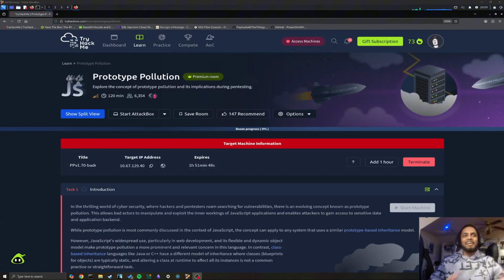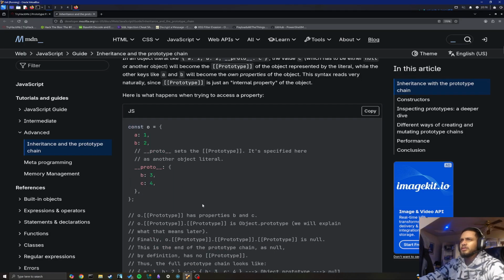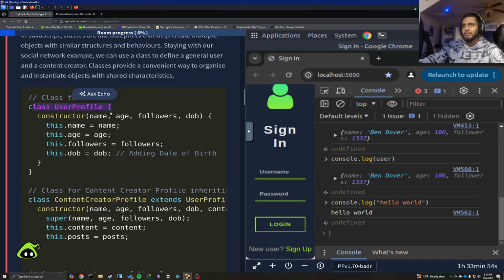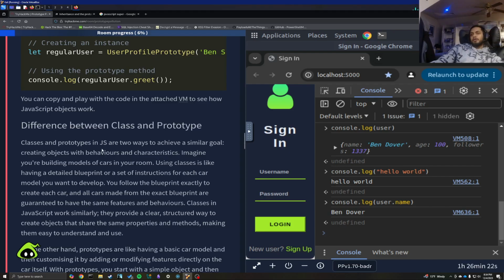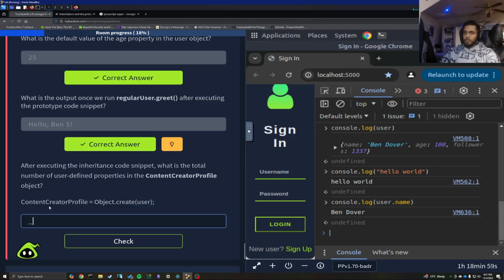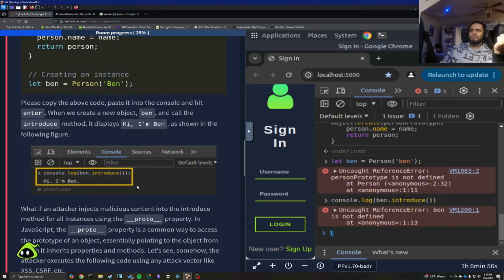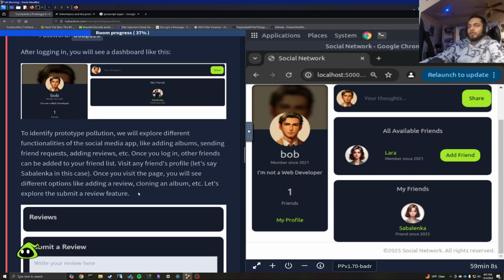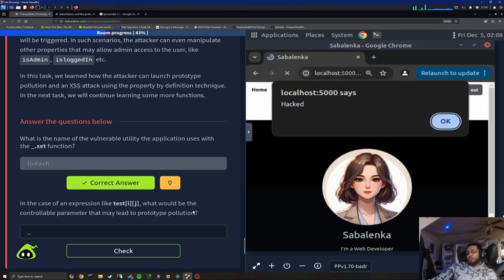Zero to Pro Ethical Hacker: Day 73 - Learning JavaScript and Prototype Pollution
I learn the worlds most favorite coding language, JavaScript. console.log(“hello world”)